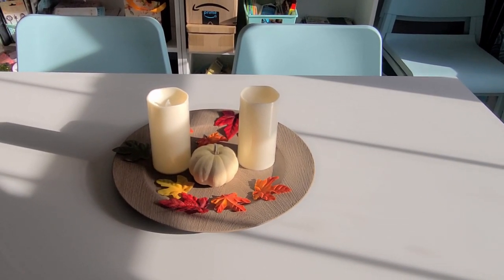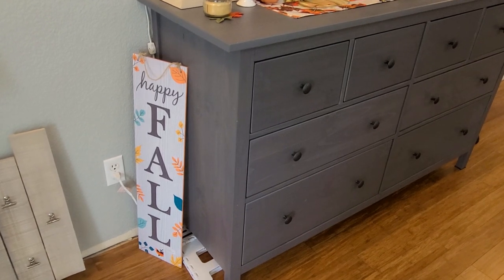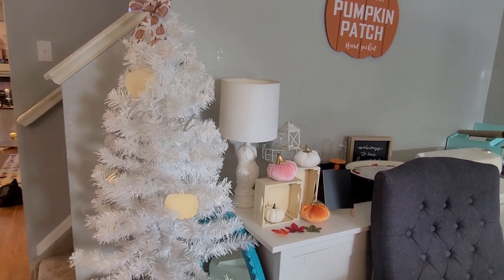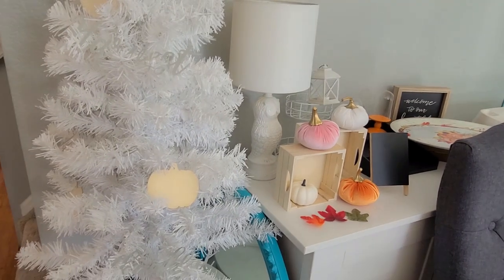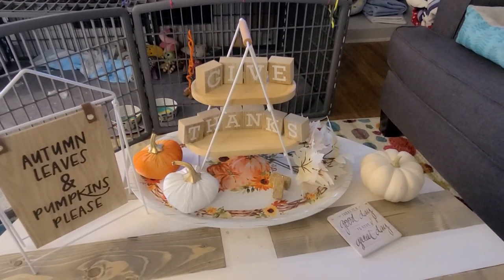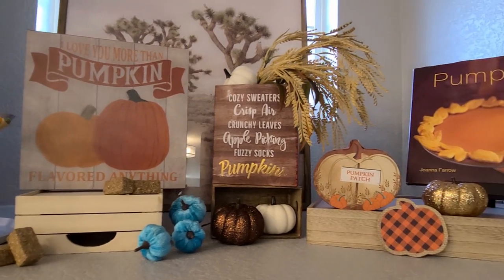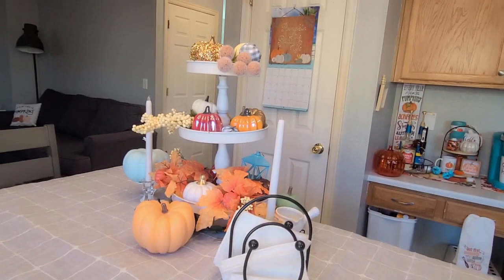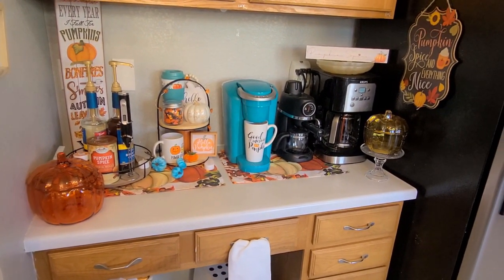Fall Decor Home Tour Including Fall Coffee Bar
Thank you for being here! I'd love to have you join this adventure with me!

Address:  Amber’s To Do List
     Commerce City, Colorado 80037

All the views voiced here are mine and only mine.